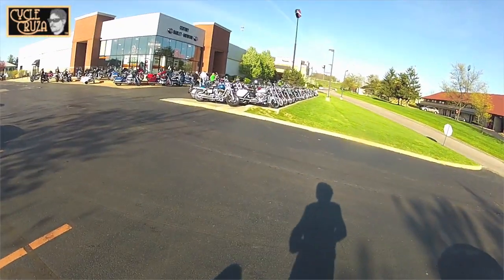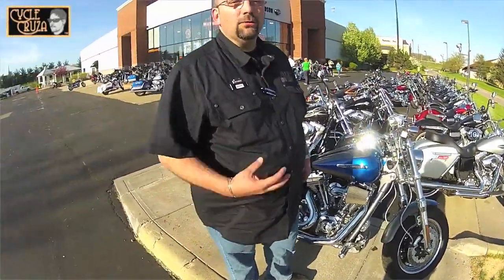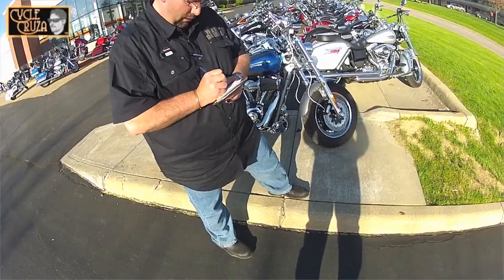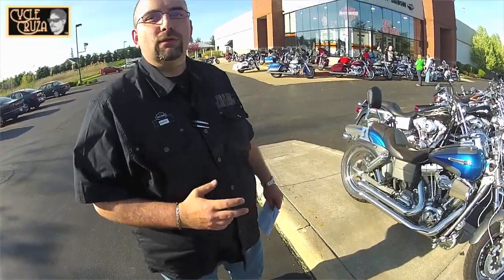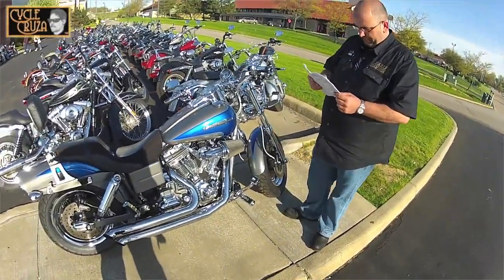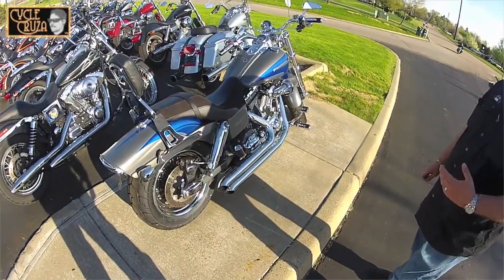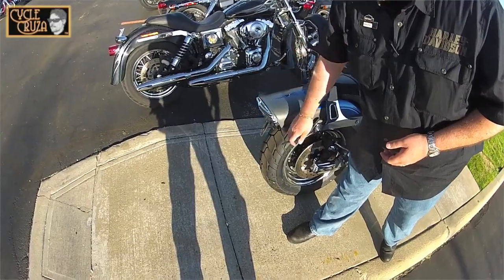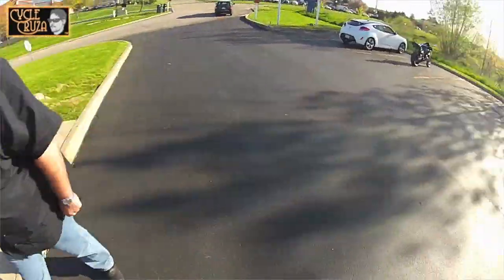Harley Davidson Custom Dyna Fat Bob Review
Moto Vlog: CycleCruza takes a trip to the Harley Davidson dealership to look at some bikes. Review on a custom 2009 Harley Fat Bob.